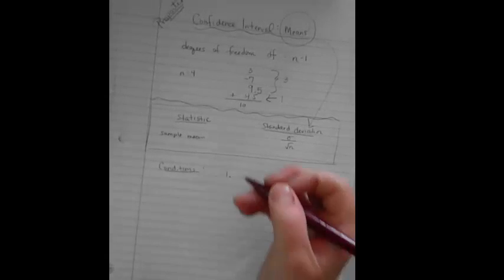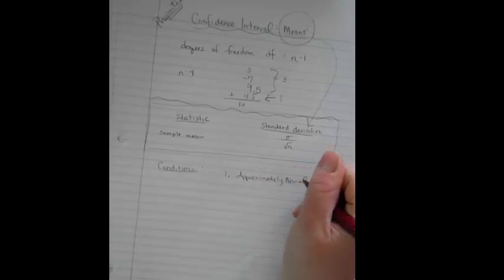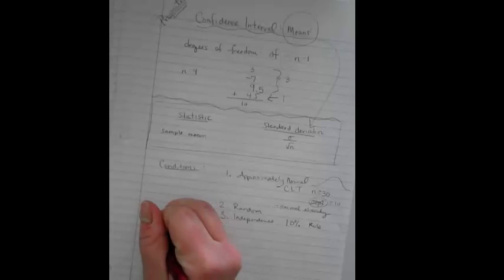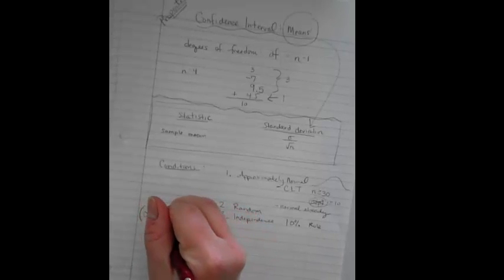Confidence Interval Means